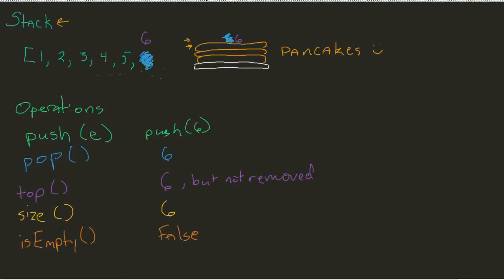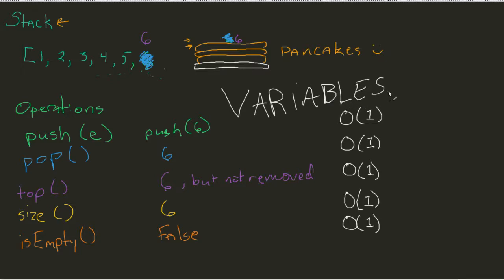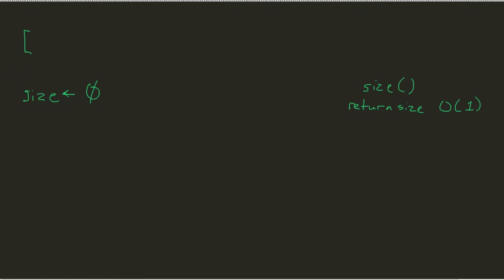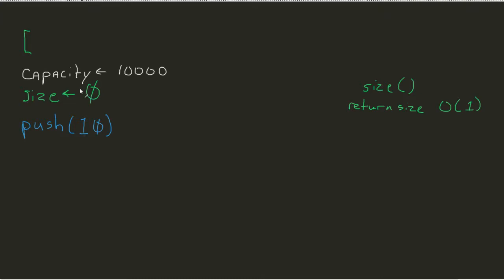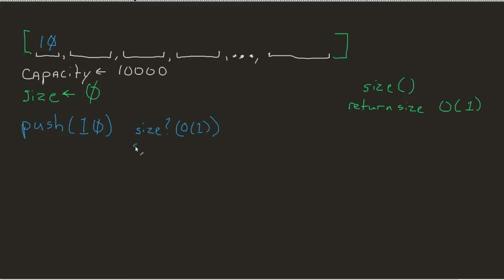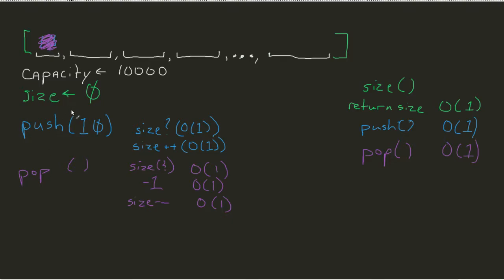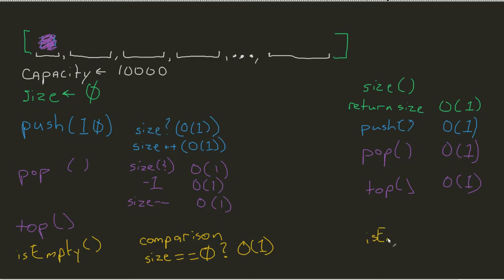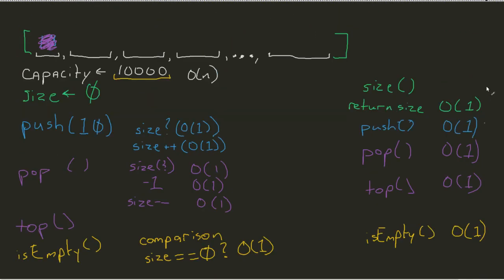Big O of Stack